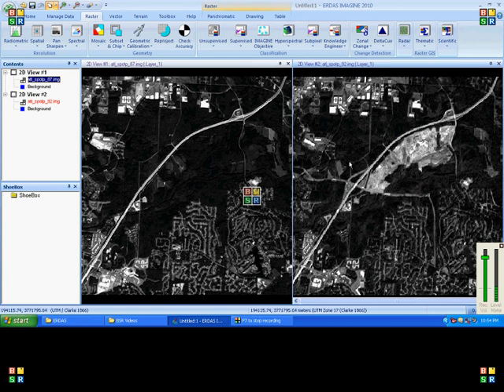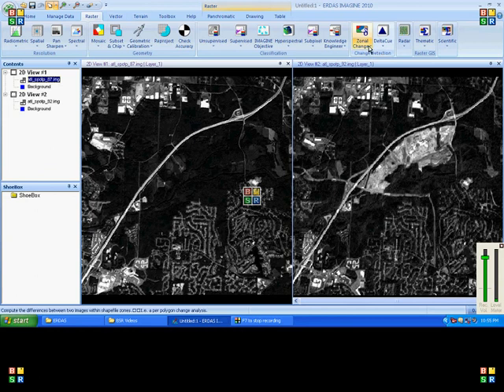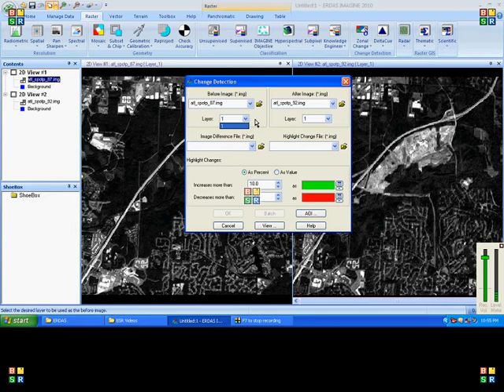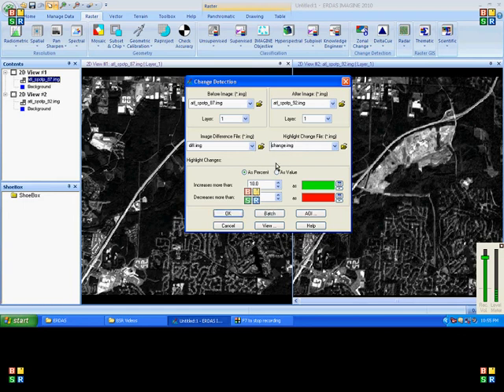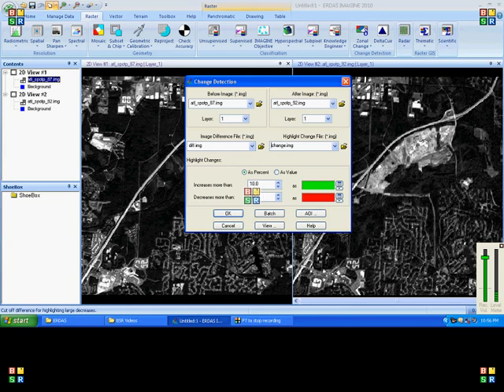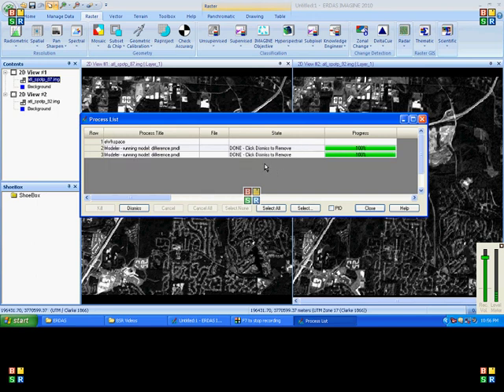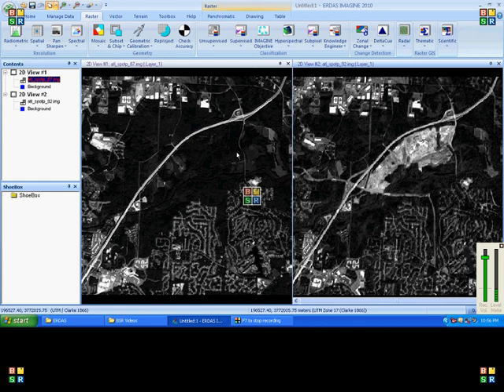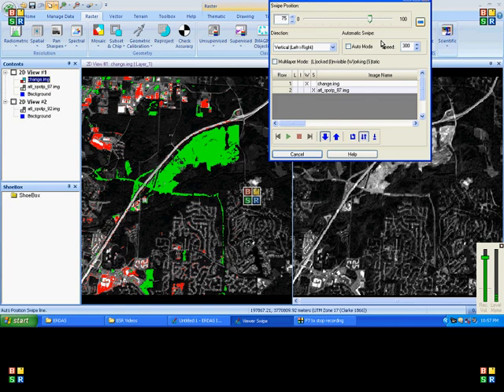ERDAS Change Detection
How to do Change Detection using ERDAS Imagine?